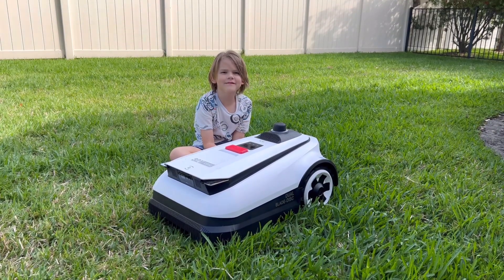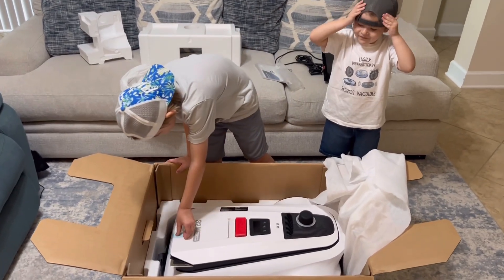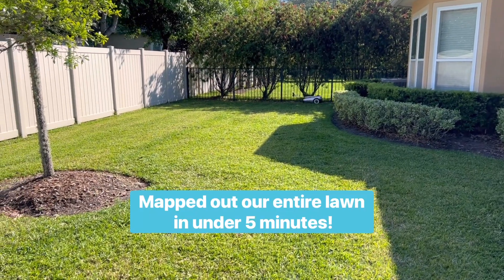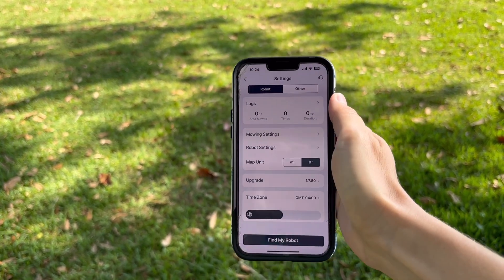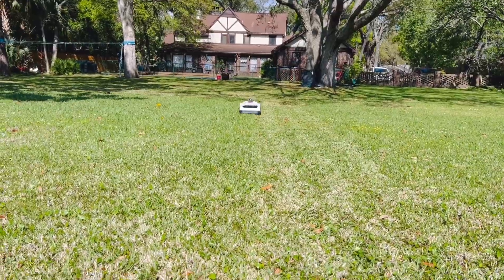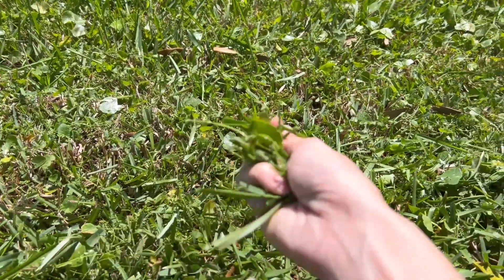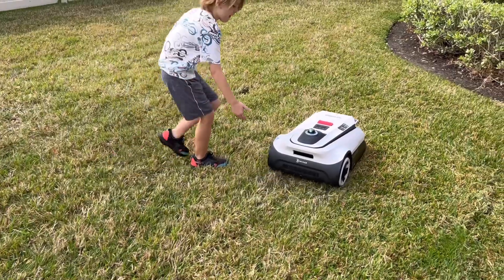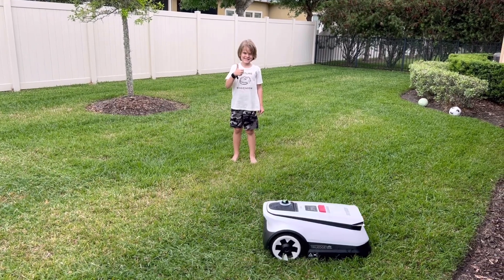Ecovacs GOAT A3000 Robot Lawn Mower! Is it worth it??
The Ecovacs GOAT A3000 robot lawn mower might be the coolest robot we've ever reviewed! This lawn mower is a game changer! We were able to get it set up and mapped in minutes. And then it went and mowed our entire backyard, no problem! Some of the amazing features include auto mapping, dual LiDAR system, 32V energetic platform, speedy dual blade discs, and AIVI 3D obstacle avoidance!

Ecovacs GOAT A3000

Thank you Bryan Lamblin for pushing that heavy lawn mower around! 😆